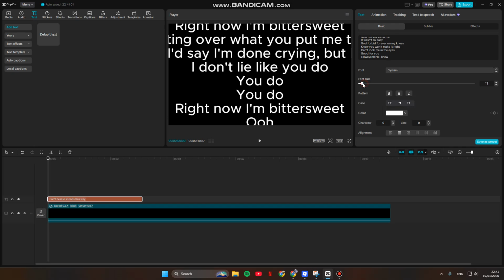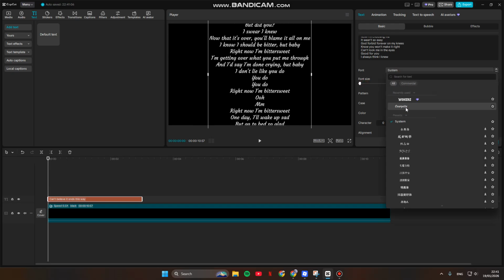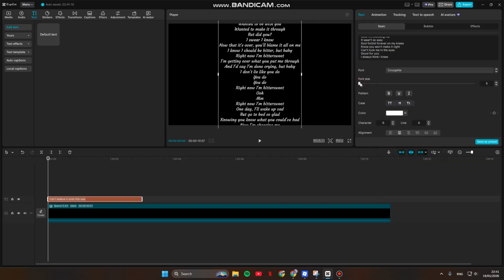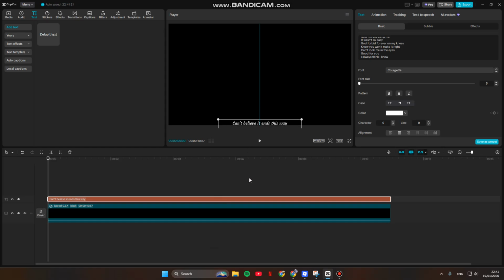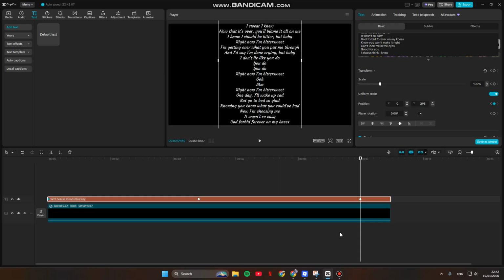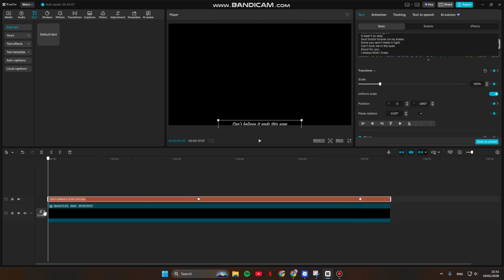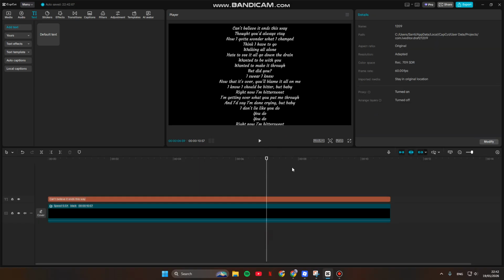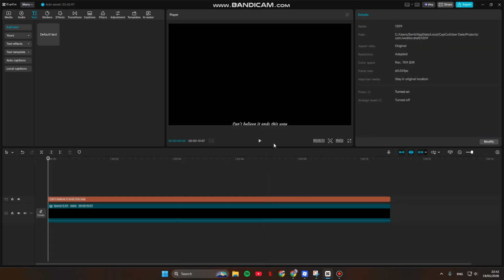How to Easily Create Scrolling Text in CapCut | Movie Credits Effect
Learn how to create professional scrolling text and movie credits in CapCut PC with this step by step tutorial. Discover how to add text layers, adjust font styles and durations, and use keyframes under the transform option to make your text move smoothly across the screen. Whether you want to design Hollywood style credits or a cool scrolling lyric video, this guide shows you the easiest way to animate text movement in CapCut.

0:00 Create Scrolling Text in CapCut PC
0:26 Add and Customize Text Layers
1:12 Use Keyframes for Text Animation
2:00 Preview and Adjust Scrolling Speed